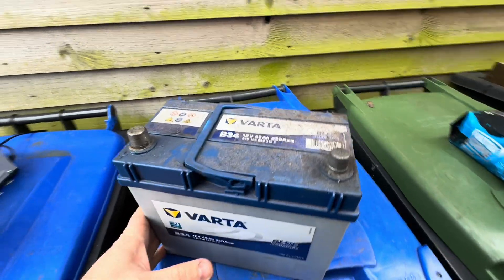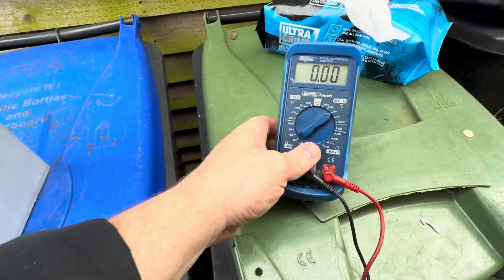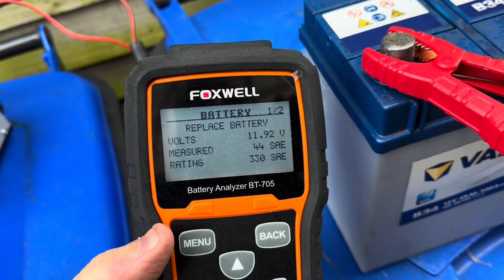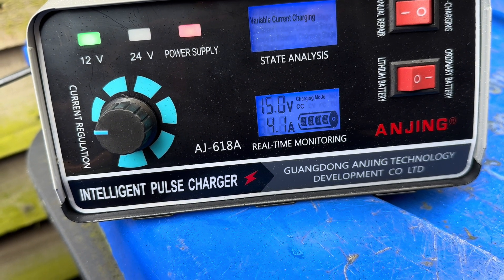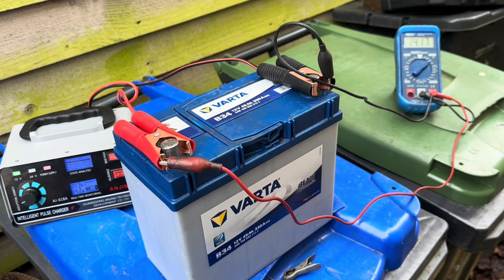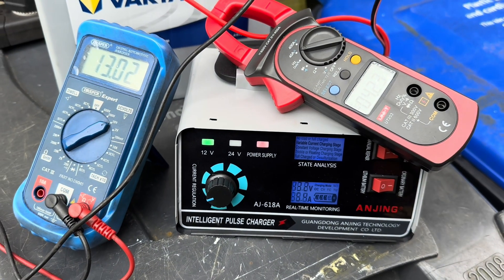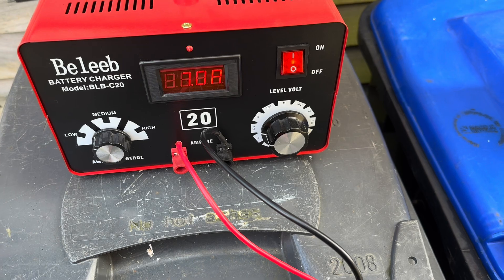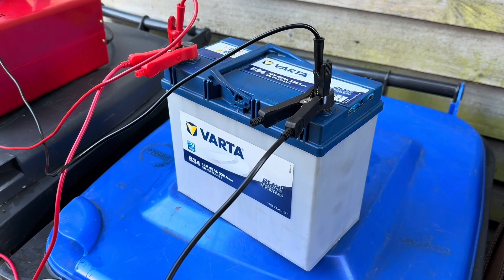Salvaging, rejuvenating lead acid car batteries - Part 1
Here is the method I use……